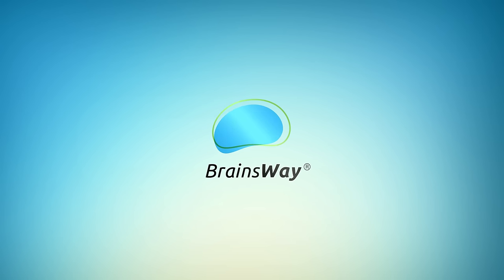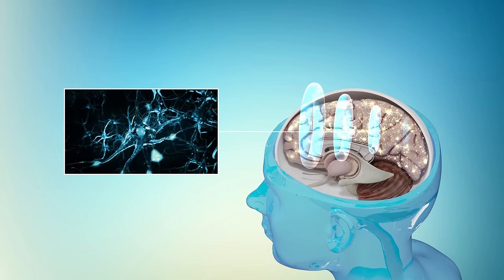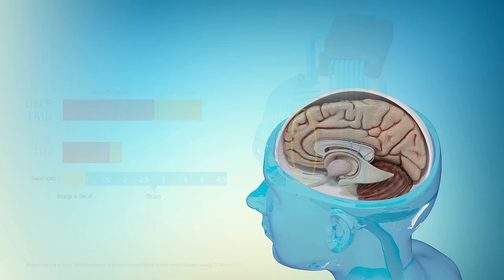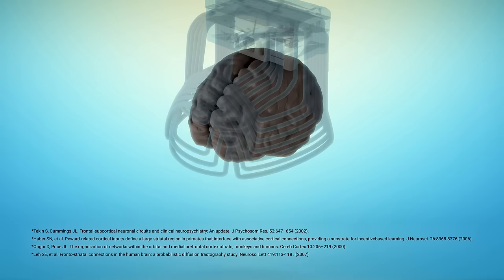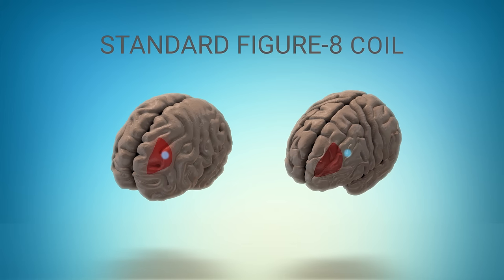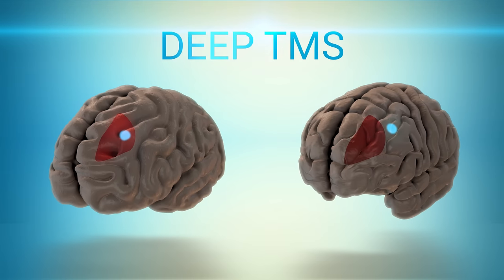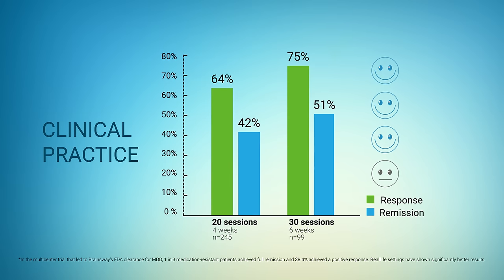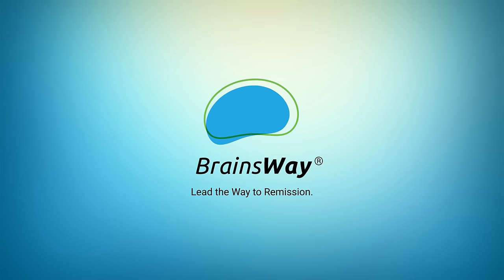An In-Depth Look At BrainsWay Patented Technology For Brain Disorders